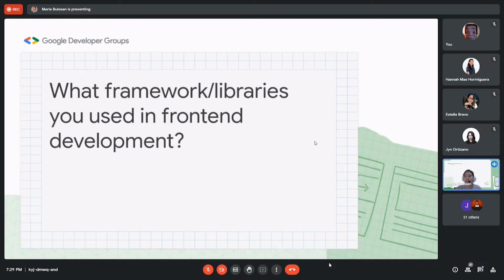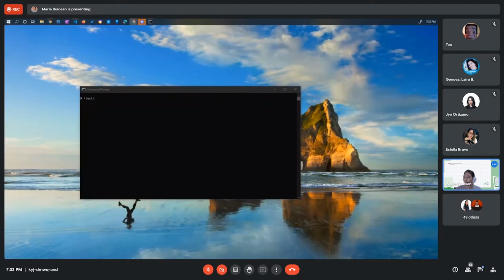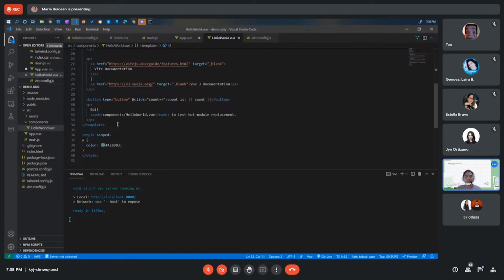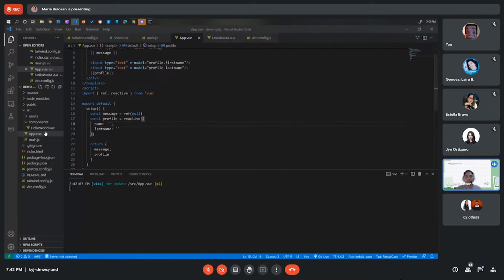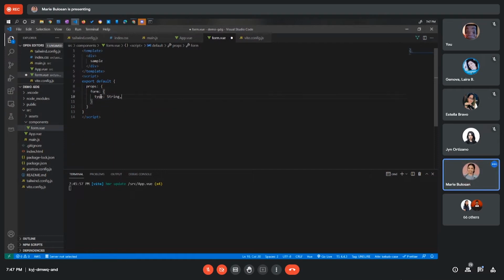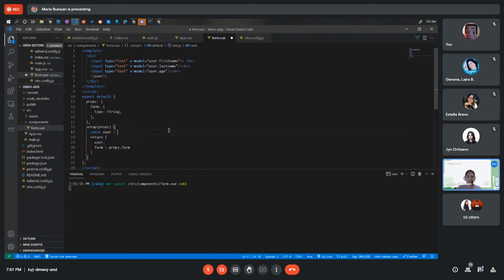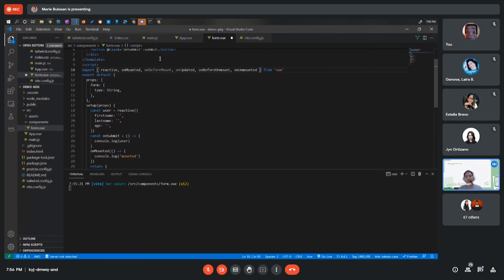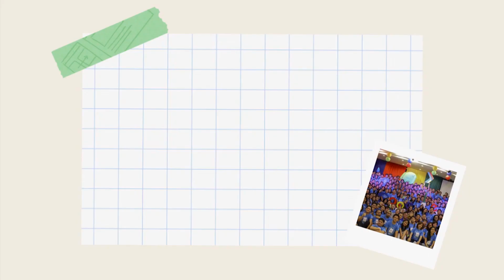Introducing Vue 3 by Marie Danilene Bulosan | Geek Weeks 2021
Discussion about what is vue.js and creating simple vue web application.

Speaker: Marie Danilene Bulosam is Head of System Engineer. She specializes in web application development using JavaScript and Python and likes to share knowledge with other tech enthusiasts. She loves reading manga, watching anime/reality show, and playing mobile games in her free time.